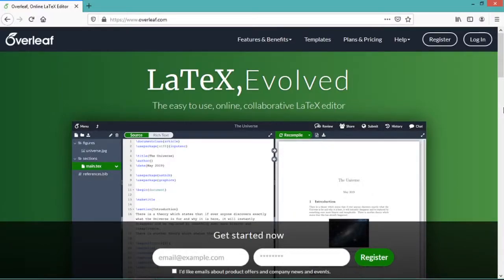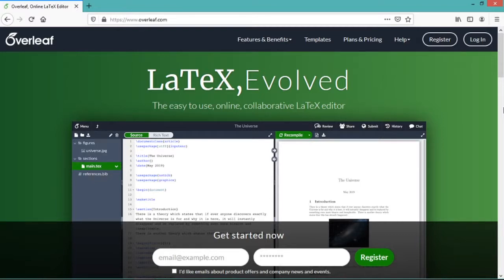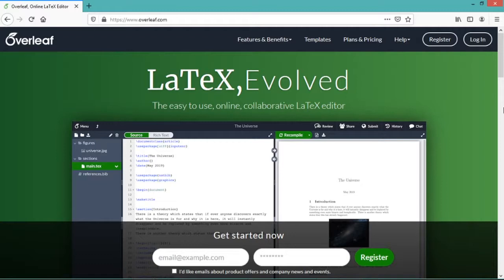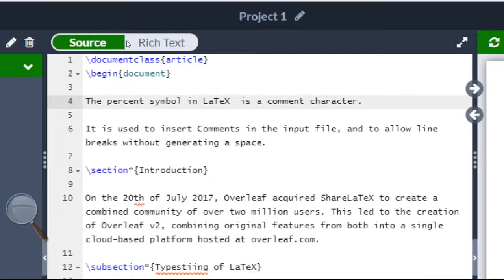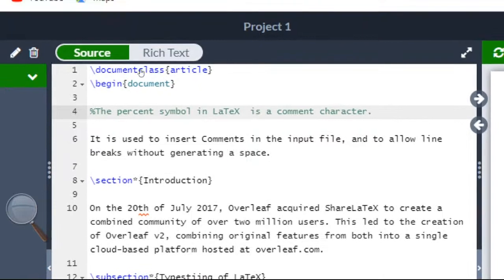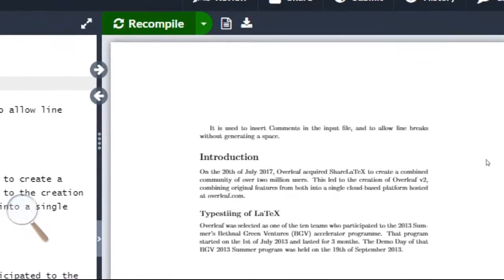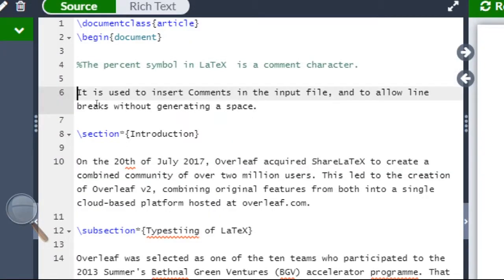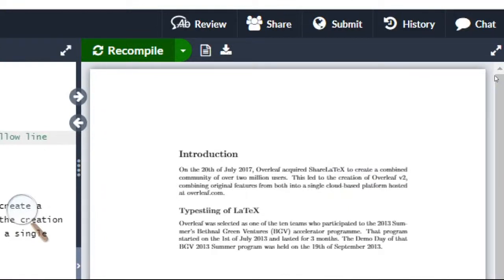Special Character Percentage in LaTeX and Comment Line || MATHEMATICAL EXPLORATIONS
In this video, we see the use of the special character percentage % in LaTeX and how it is used in a document. It is mainly used to comment in the LaTeX document where the line is ignored by LaTeX.